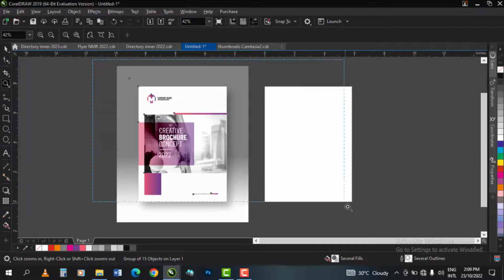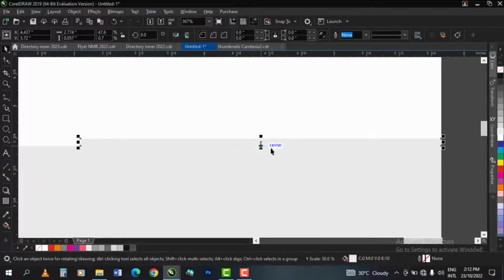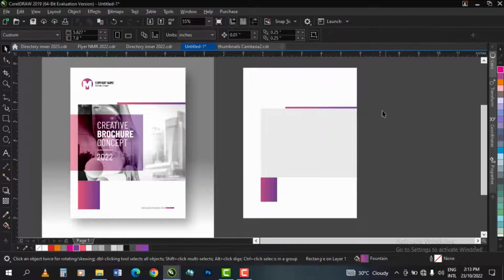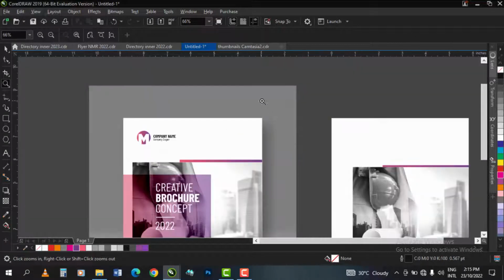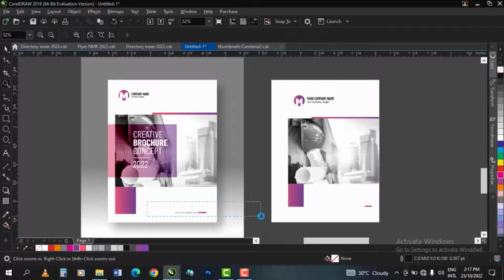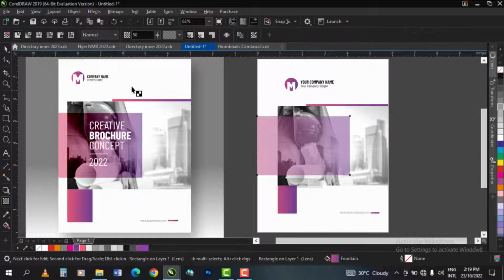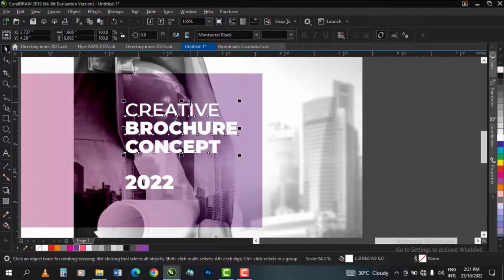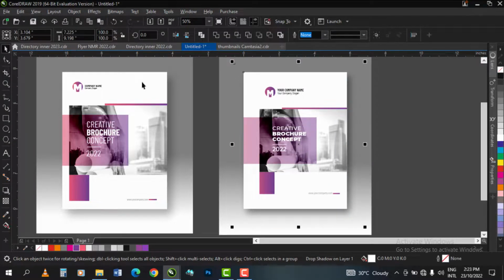Simple Creative Brochure Design Process for Beginners and Professionals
How to design a simple Brochure in CorelDraw